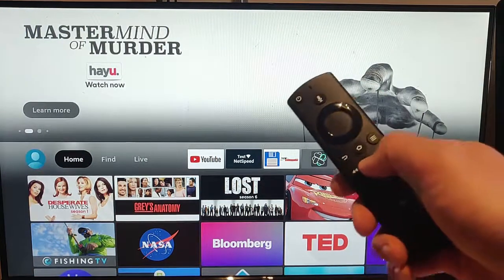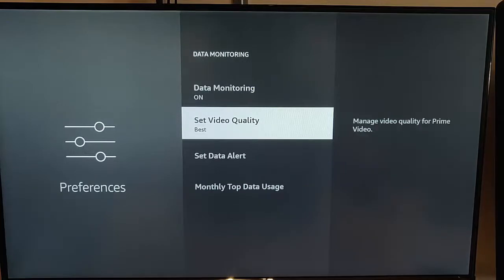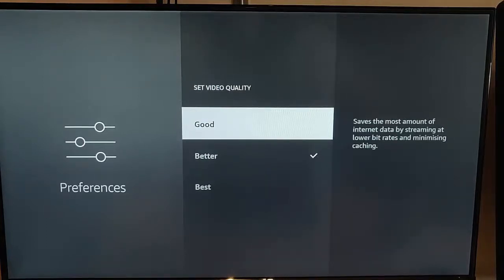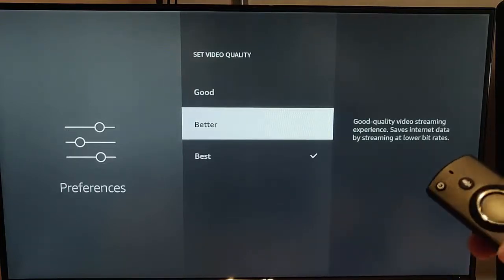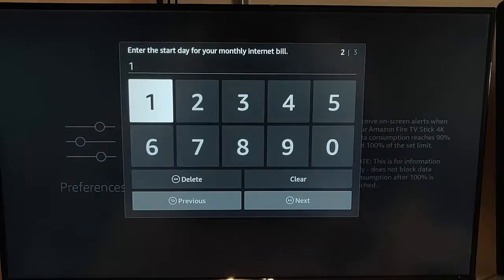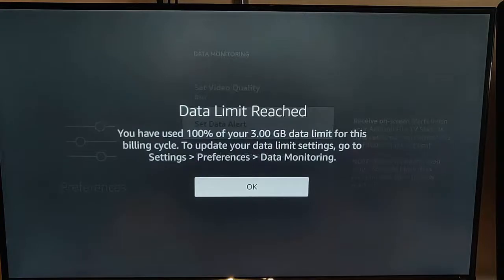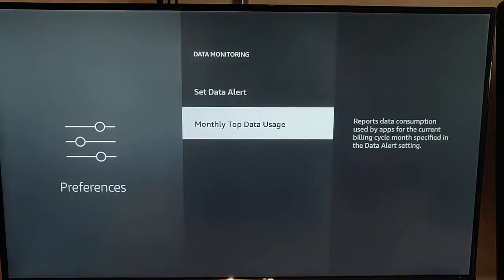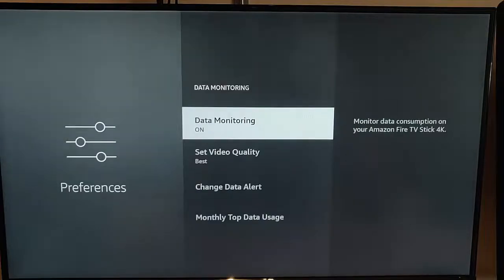How to Manage your Fire TV stick Data Usage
Shows you how to use data monitoring on your Fire TV Stick to help manage and reduce your data usage.